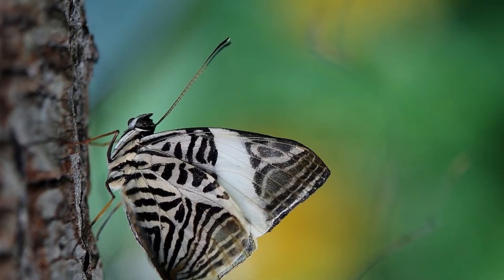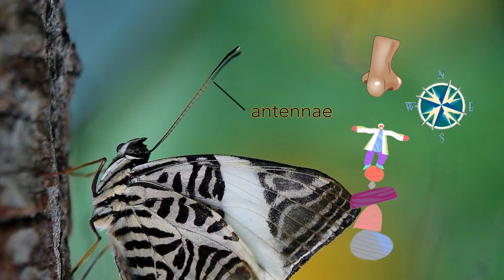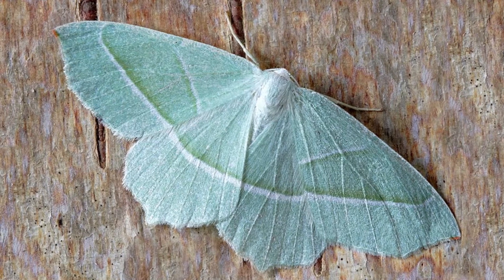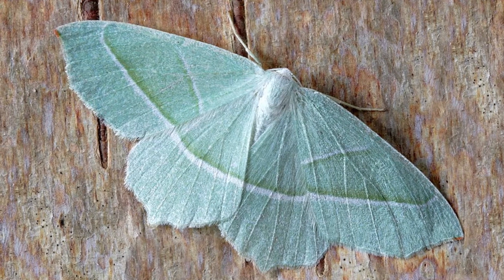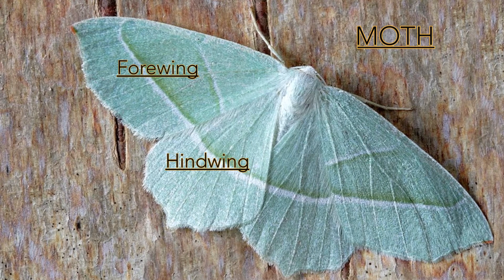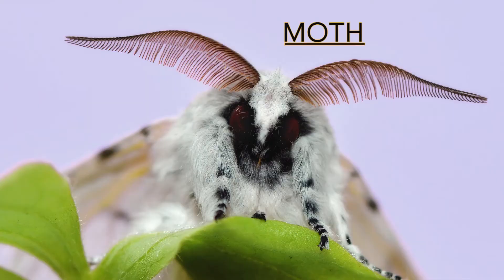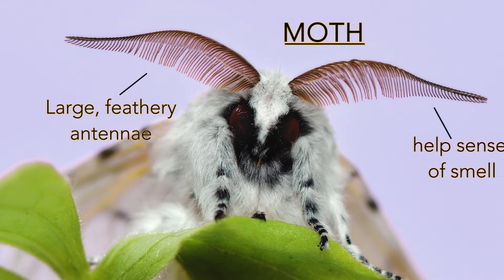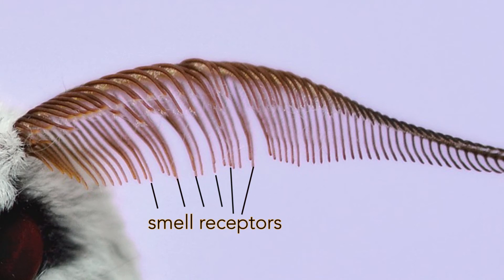Butterflies & Moths! Part 2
Back by popular demand, Butterfly (aka Mariah) reveals the similarities and differences between moths and butterflies. A great video for all ages from the educators at Camp Cooper!

If you like this content, sign up for Camp Cooper Online - 10 weeks of videos, lessons and interactive materials for students K - 5th grade.